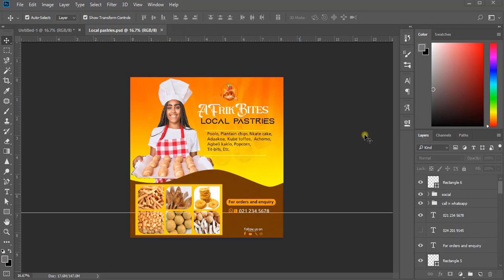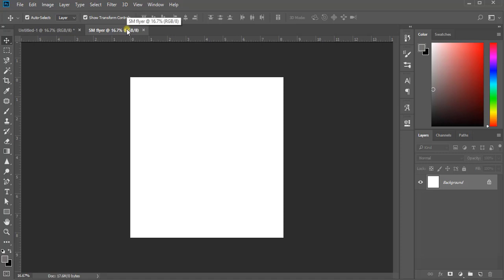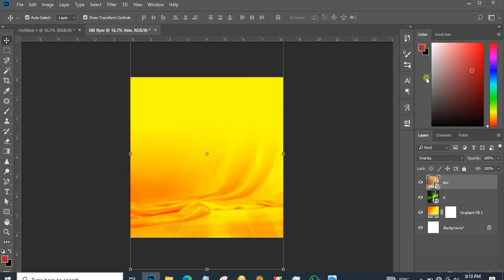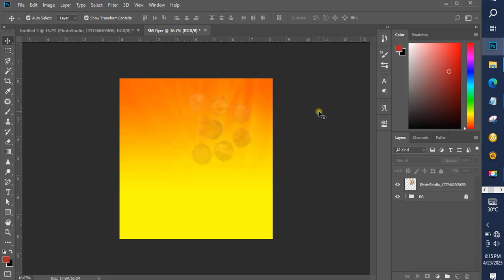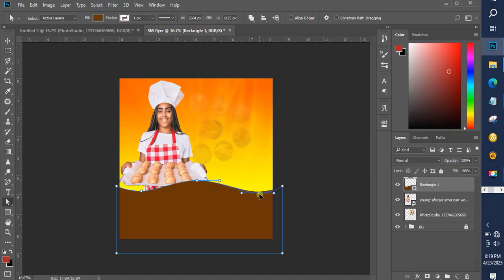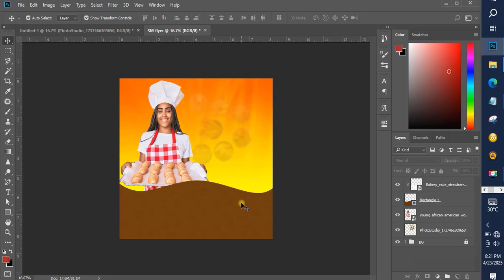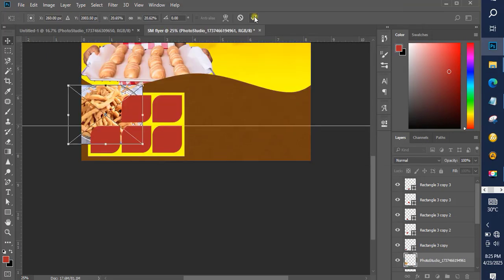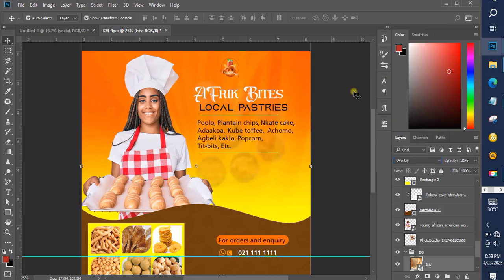How to Design an Attractive Bakery Flyer in Photoshop | Complete Beginner Tutorial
Learn how to design a stunning bakery flyer using Adobe Photoshop! 🎨🍰 In this easy-to-follow tutorial, I will guide you step-by-step on creating an eye-catching flyer for bakeries, pastries, or cafes.

You'll discover powerful tips for building beautiful backgrounds and professional layouts that grab attention. Plus, I’ll share hints on how to design anything in Photoshop with ease!
Whether you're a beginner or want to sharpen your design skills, this complete guide is packed with everything you need.

📌 In this video, you’ll learn:

How to create a beautiful flyer background

Best fonts and colors for bakery designs

Layout techniques for attractive marketing flyers

Secrets to designing anything professionally in Photoshop